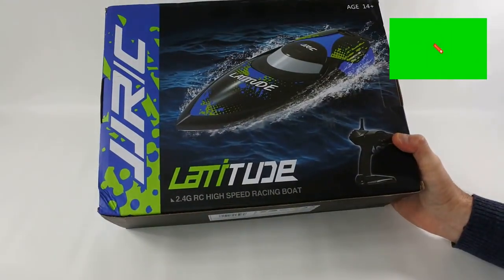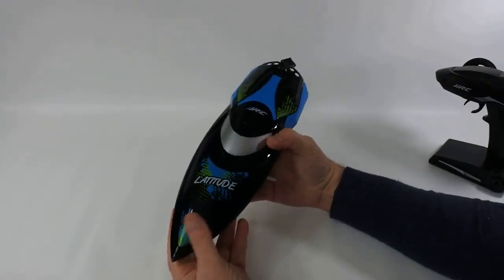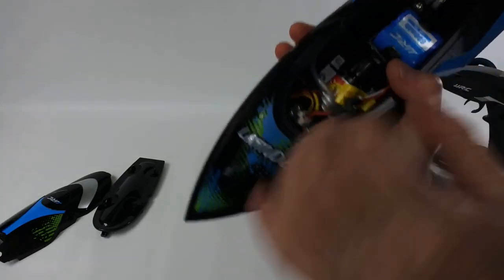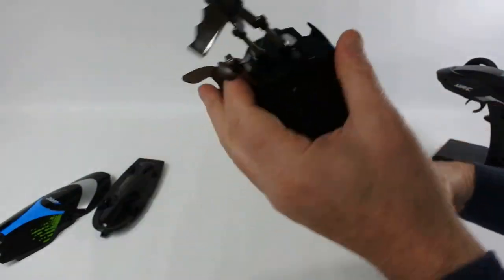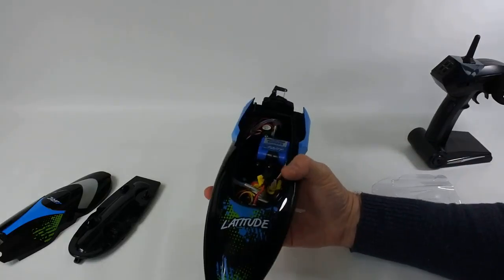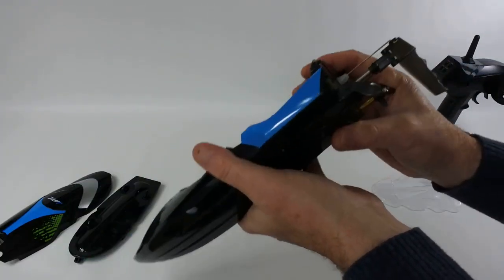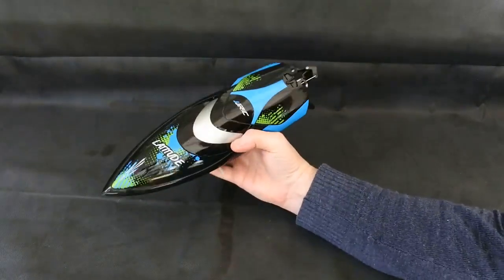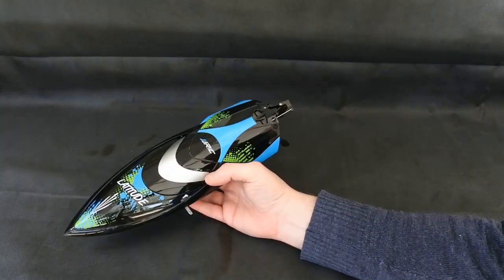JJRC S3 LATITUDE RC BOAT REVIEW